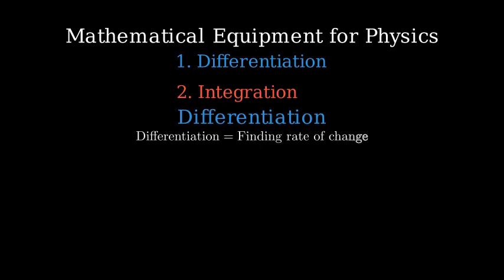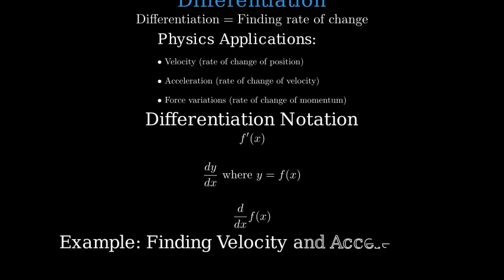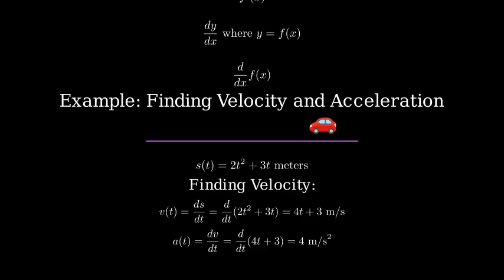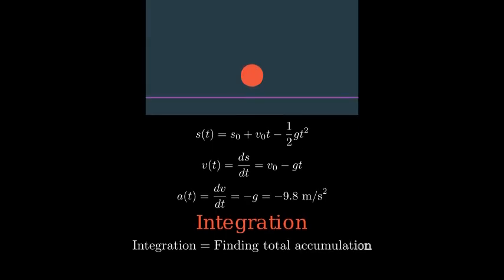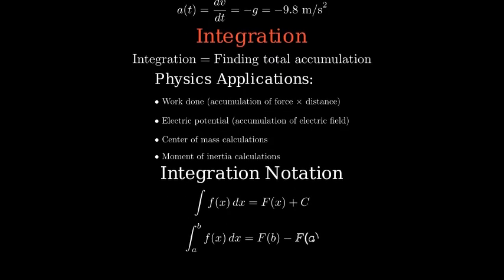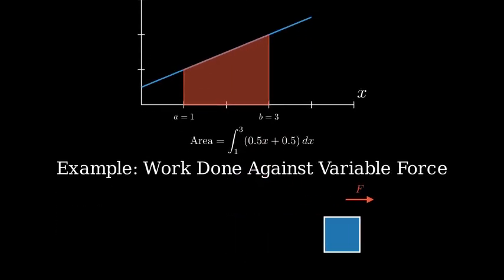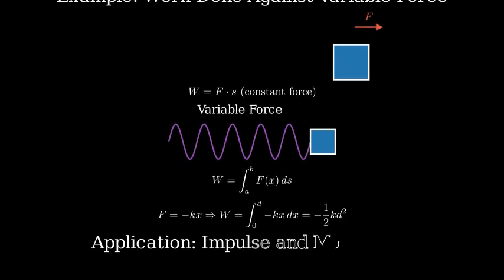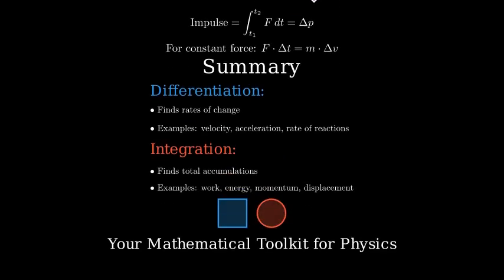Lecture 19 | Introduction to Integration & Differentiation in Physics | Calculus Made Easy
In this video, we explore the basic concepts of integration and differentiation and how they are applied in physics. Whether you're a beginner or brushing up your calculus skills, this is a perfect introduction to understanding how motion, velocity, acceleration, area, and rate of change are connected through these powerful mathematical tools.

Real-life examples in physics

Why calculus is essential in physics

📚 Perfect for students in class 11, class 12, and early college physics.